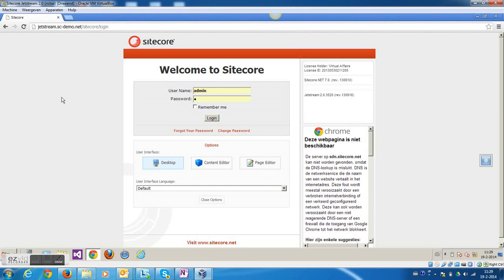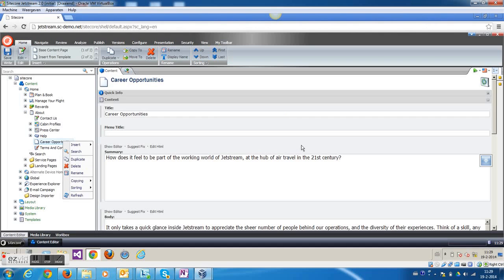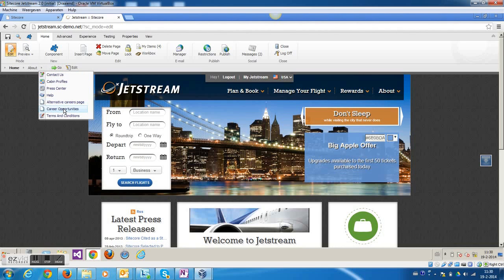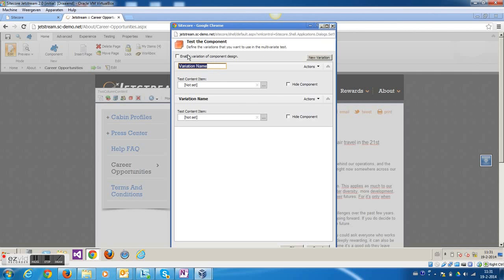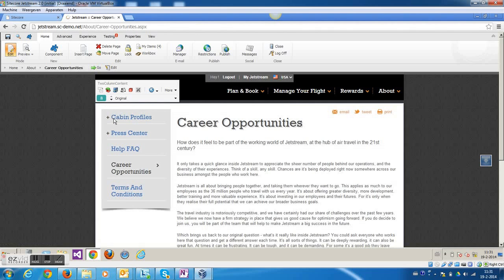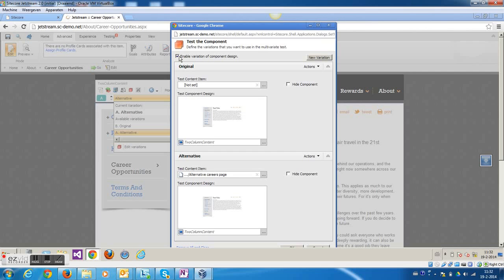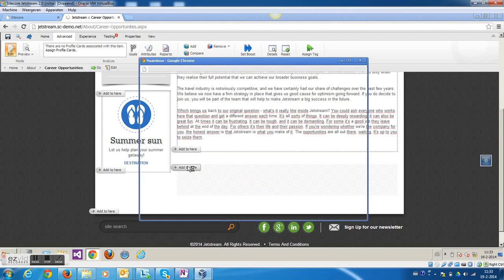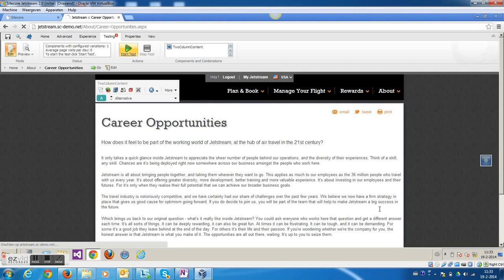Sitecore Jetstream A/B testing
During a meeting last week I received a question about a somewhat more advanced A/B test scenario. I decided to make a short recording to demonstrate this.